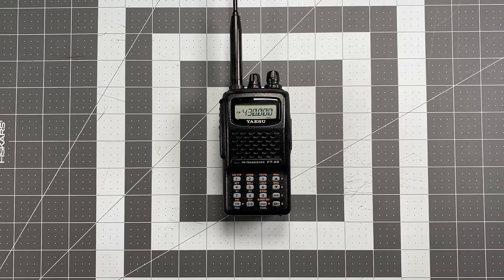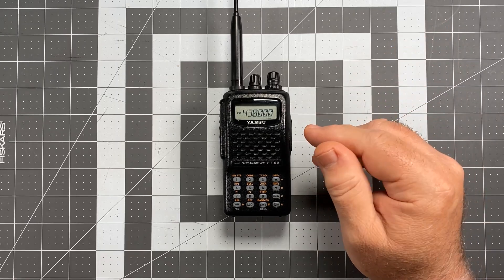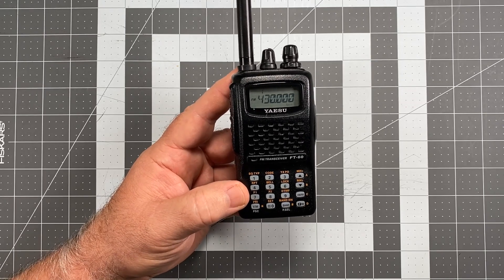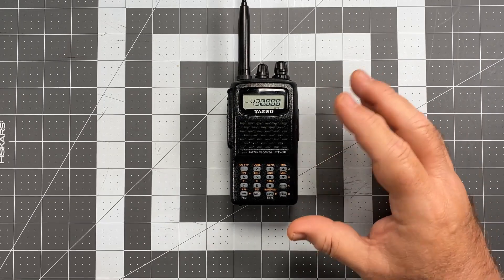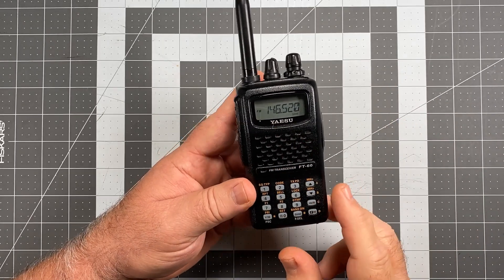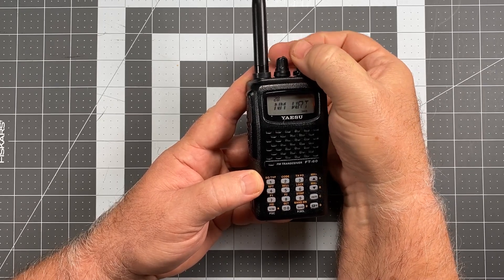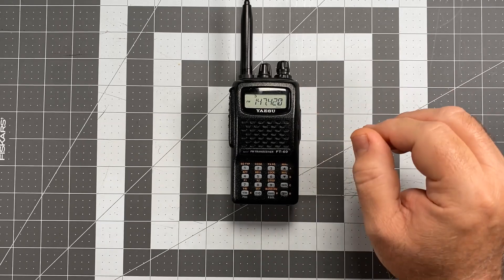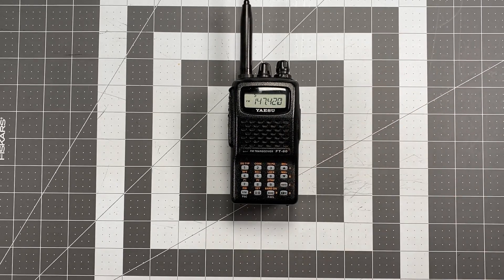Yaesu FT-60 Operator Series - Part 6: Programming Simplex Memory Channels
In part 6 of this series, I demonstrate how to program and save simplex memory channels into your FT-60.